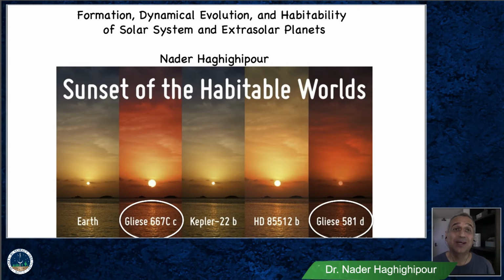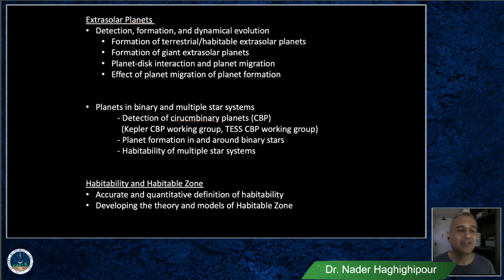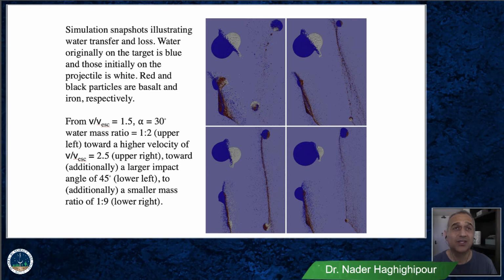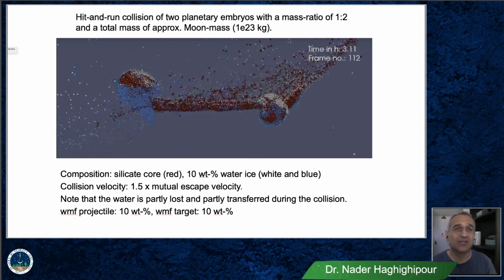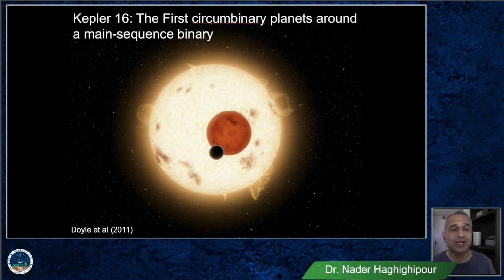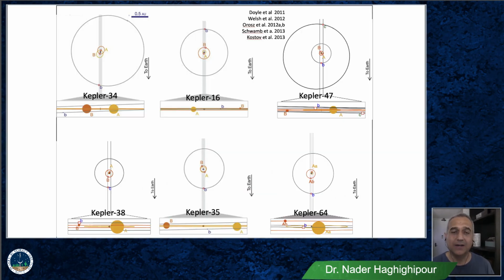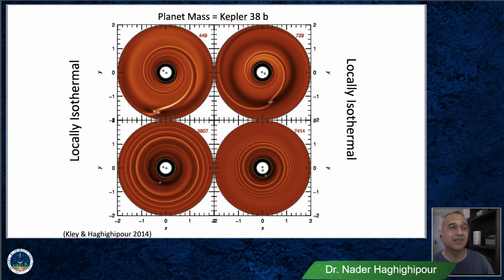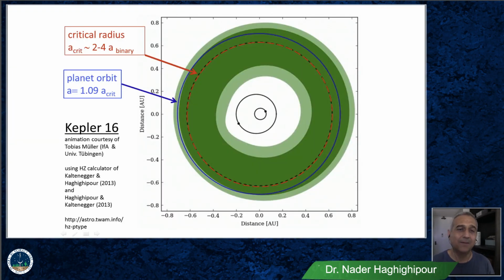Nader Haghighipour - Sunset of the Habitable World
Presented at the August 2021 Virtual Retreat.  Nader Haghighipour is a Senior Scientist located in Hawaii.
Formation, Dynamical Evolution, and Habitability of Solar System and Extrasolar Planets

In this talk, I present a short summary of my research on the formation of planets in our solar system and the origin of Earth's water, and also the detection, characterization, habitability and formation of planets in binary star systems.